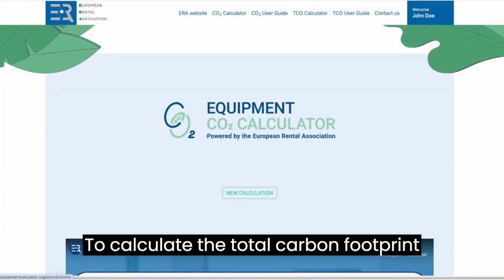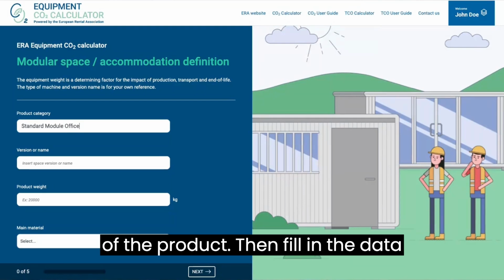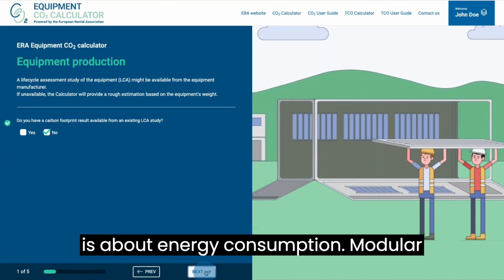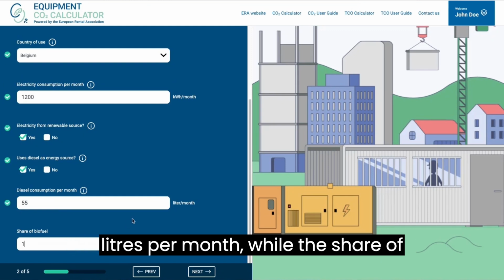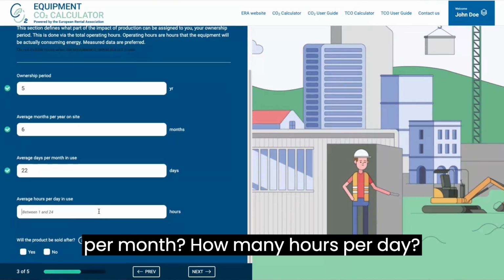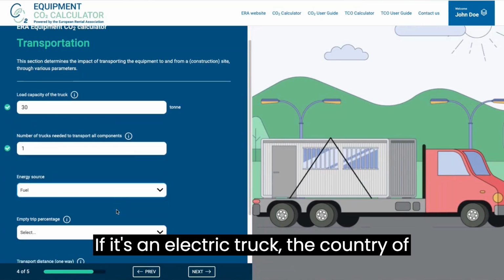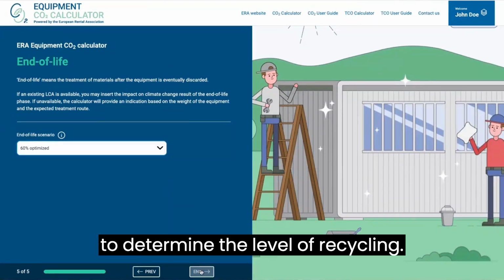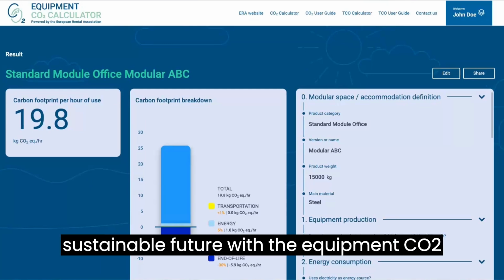Equipment CO2 Calculator Tutorial 3